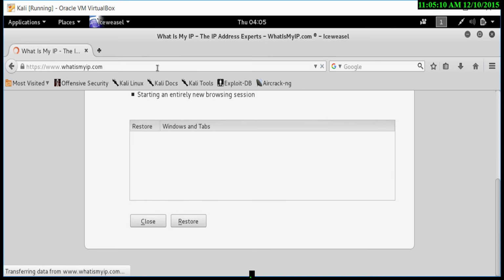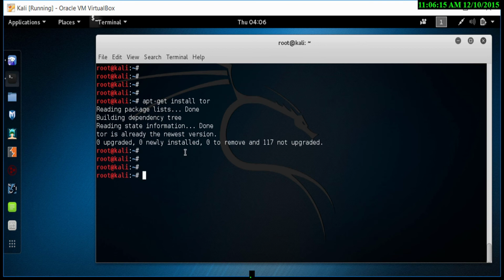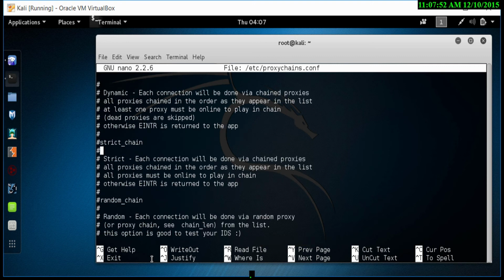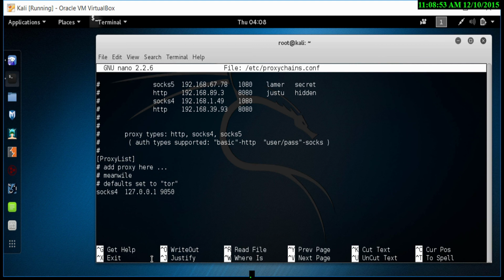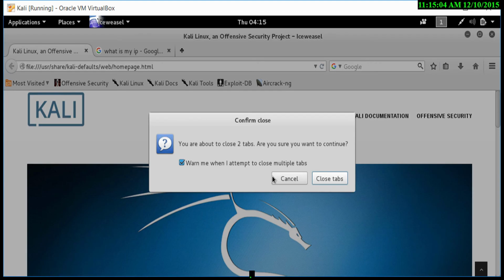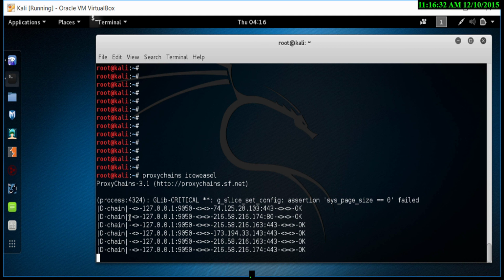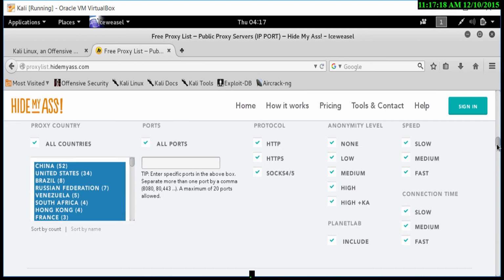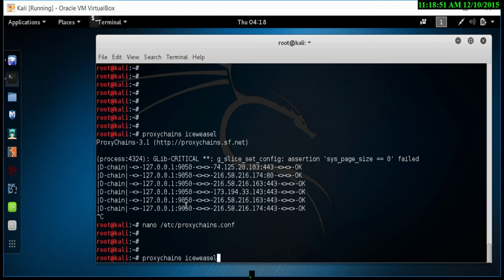Kali Linux Tutorial - EP12 - Proxychains